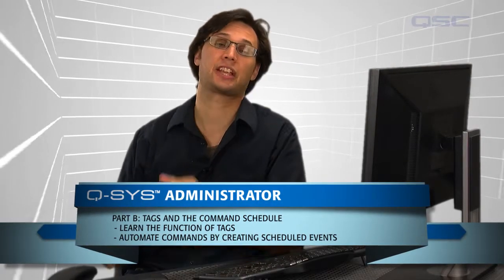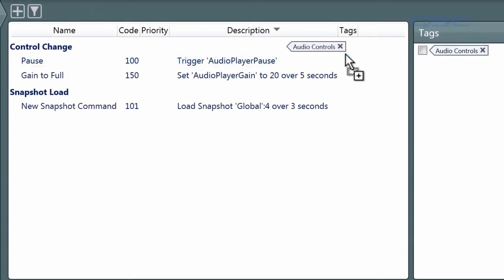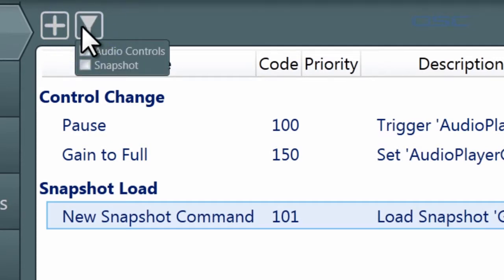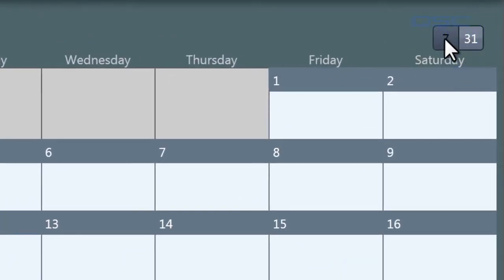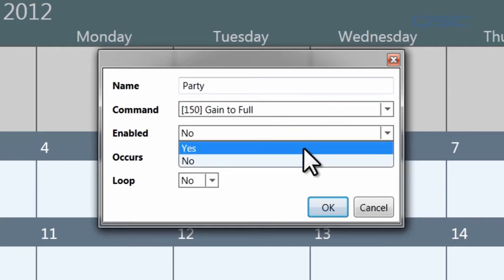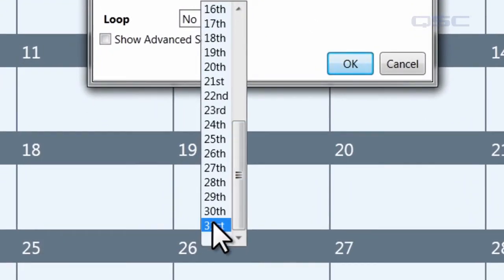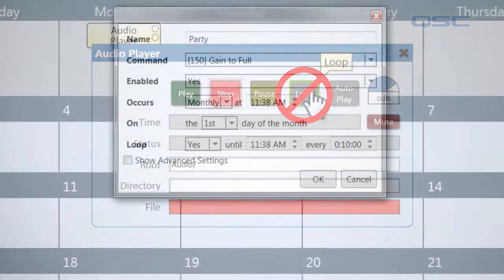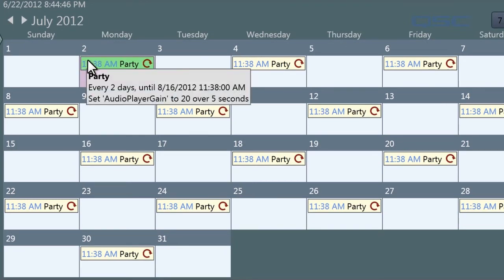Q-SYS: Administrator (Part B: Tags and Command Schedule)